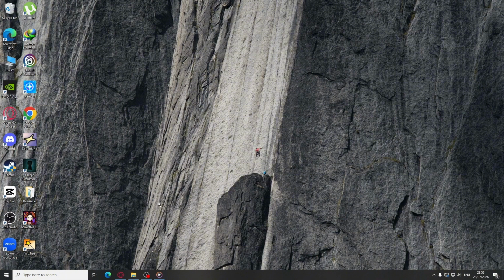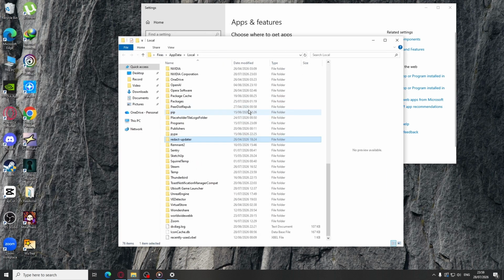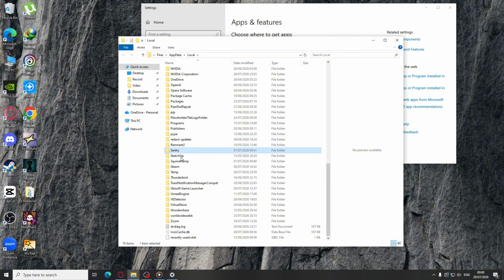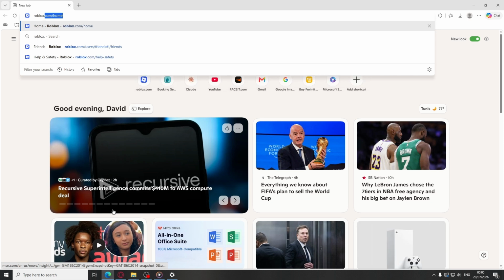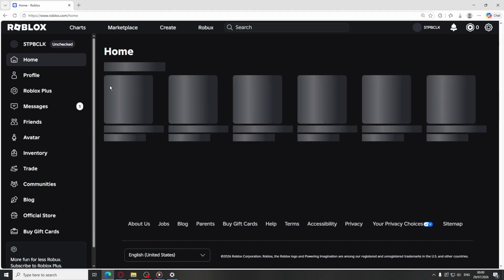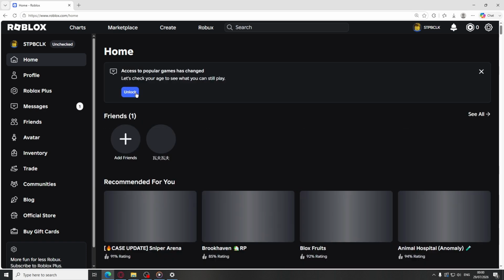How to Fix Roblox Not Launching on PC or Laptop (2026)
Hey friends, in today's short video I'm going to show you exactly how to fix Roblox not opening — clean reinstall steps, cache removal and the overclocking software conflict most people never think to check.